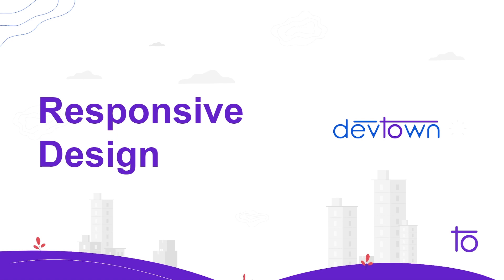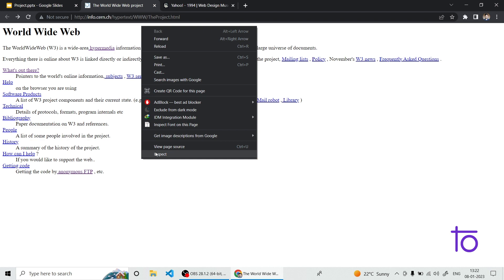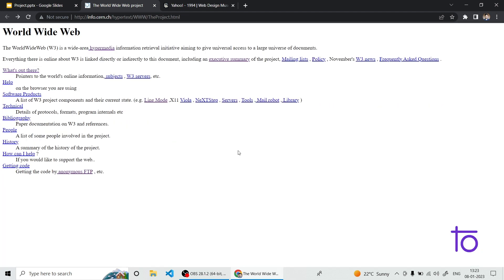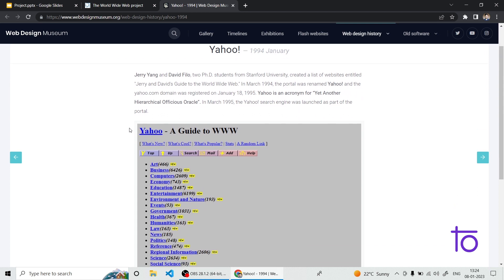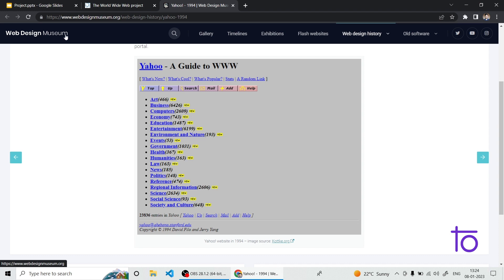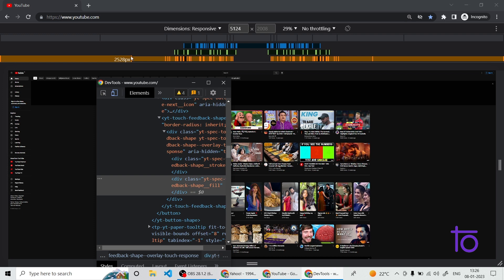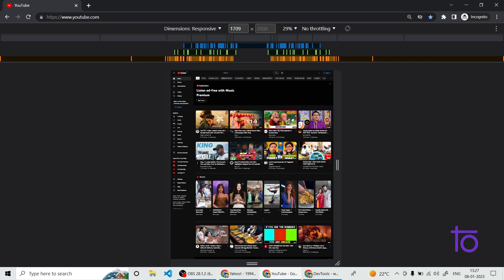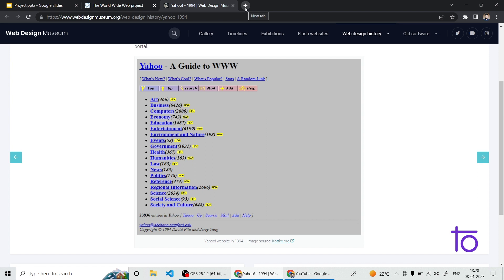37. CSS Responsive Design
Hello viewers,

In this video, we will learn and understand "Responsive Design in CSS"

Happy Learning,
Team  @DevTownIndia